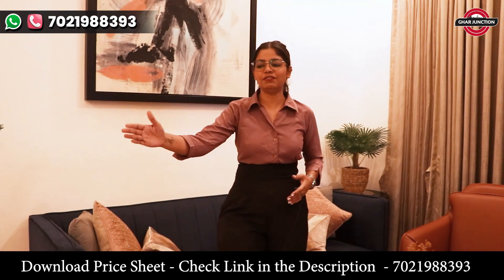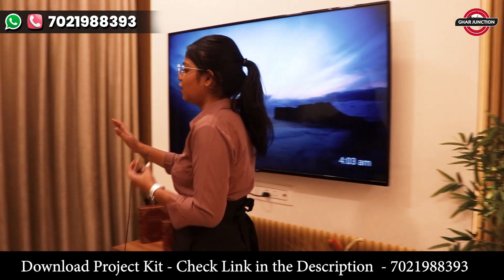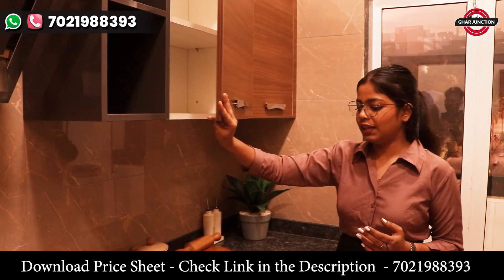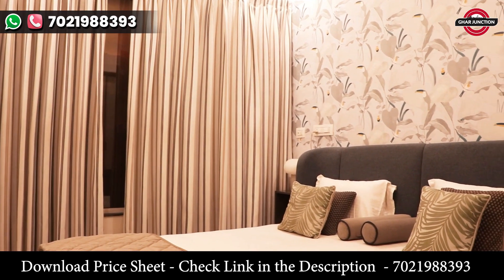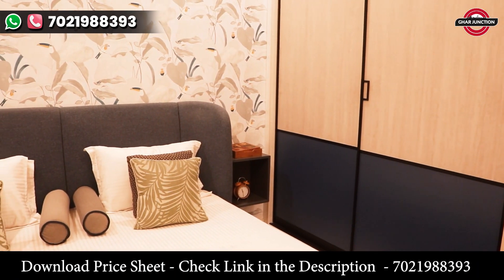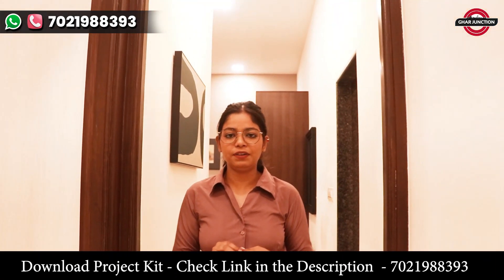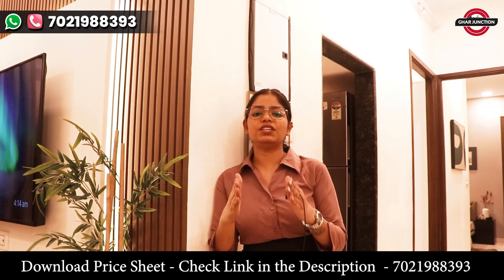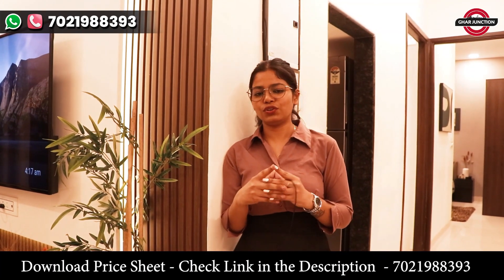Ajmera One Kalyan | Luxurious 1 BHK & 2 BHK Deck Homes In Kalyan West | Sample Flat, 7021988393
1 & 2 BHK Flat for Sale Near me in Kalyan by Ajmera Group Destination One Kalyan, At Best or Affordable Price in Kalyan Now

One Kalyan is a project by Ajmera & Mehta Group; One Kalyan has been made with the inspiration by the ideology of life’s integral elements how everything in different yet complete each other and becomes one. Located in Yogidham in Kalyan, One Kalyan is a project that will provide a one of its kind comfort, with 22 floors filled with lavish 1 BHK & 2 BHK XL apartments.
• International Amenities
• Biggest Carpet in Kalyan
• One Millennium Street Kalyan
No SDR / No GST
No Other Charges

We are not Responsible for any Mismatch or any Changes made in future in Details Shown in the Video. It is your Sole Responsibility to Check & Confirm all Details from Developers or the Sales Person before taking any action. All the Images & Videos are Used for Marketing Purpose only.
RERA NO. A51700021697